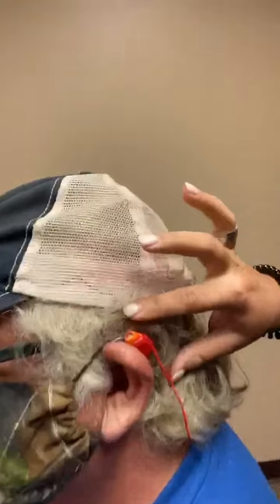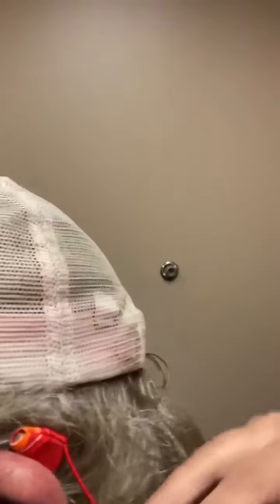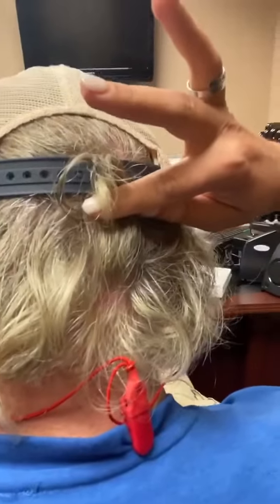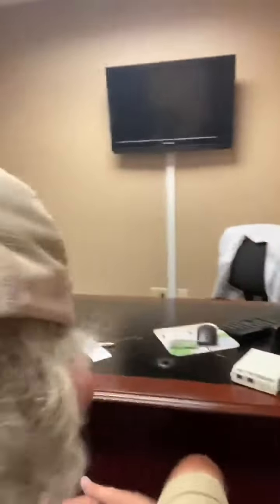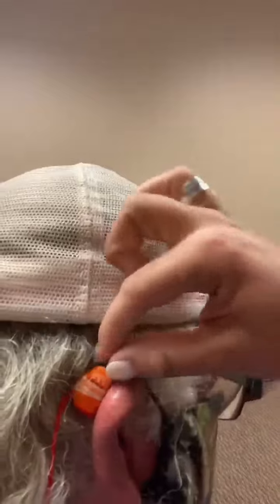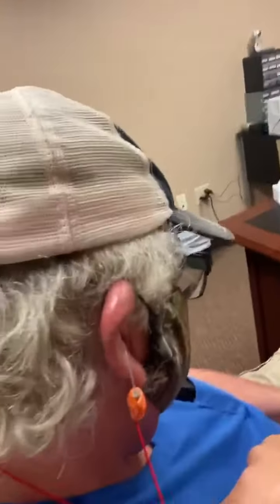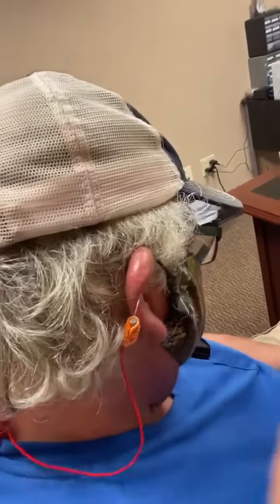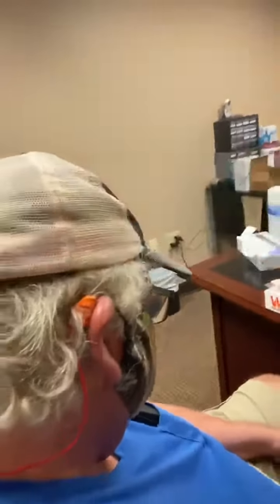Hearing loss in the age of face masks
Losing your hearing aids when you remove your mask? Watch this video by one of our Hearing Center staff to learn how we can prevent that.